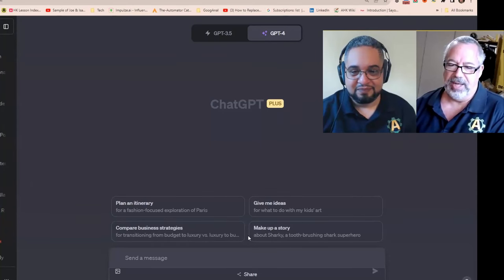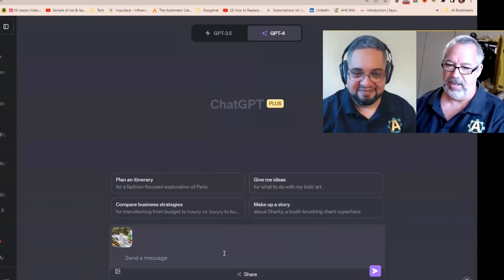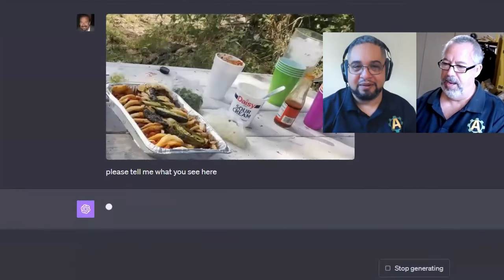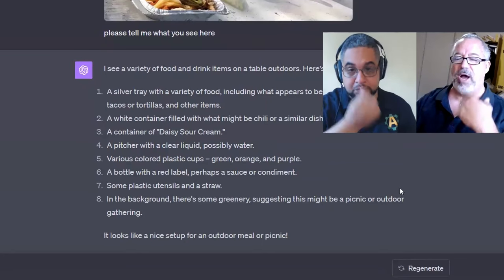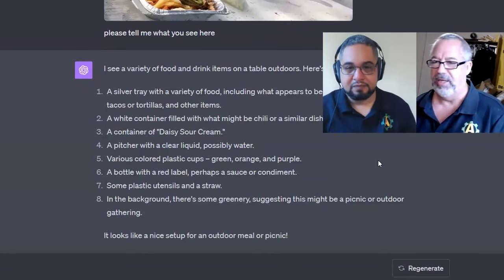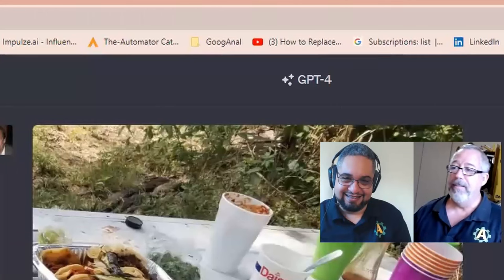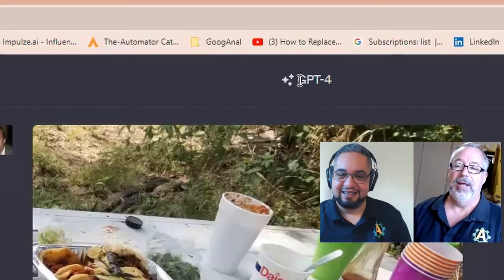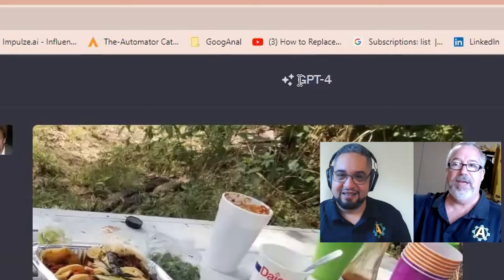Future of AutoHotkey with AI Computer Vision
TLDR: The key idea of the video is that AI computer vision in AutoHotkey can improve image search accuracy and automation by analyzing images, learning from mistakes, and eventually allowing for interaction with computers through voice commands.

1. 00:00 🔮 AI computer vision in AutoHotkey can improve image search accuracy by automatically adjusting for different resolutions and screen sizes, eliminating the need for manual specification.
 1.1 The video discusses the future of using AutoHotkey with computer vision.
 1.2 Computer vision with Chat GPT allows for accurate image description and analysis, which has potential value despite initial skepticism about image searching in AutoHotkey.
 1.3 AI computer vision can make image search more reliable by automatically adjusting for different resolutions, themes, and screen sizes, eliminating the need for humans to manually specify these details.

2. 03:03 🔍 Chad GPT can analyze images and find buttons, similar to a client's request to use Google Vision API, but at the time, pictures couldn't be uploaded to Chat GPT.
 2.1 Chad GPT can analyze images and find the same button in different images, which is similar to a client's request to use Google Vision API to locate buttons in real-time, although at the time it was not possible to upload pictures to Chad GPT.
 2.2 Chat GPT has an API to send pictures and can identify selected sections, allowing for the future possibility of finding specific buttons in images.

3. 05:10 🔍 AI computer vision can analyze images without API calls, learn from mistakes, and make accurate predictions using weighted averages; soon, we'll interact with computers through voice commands instead of a mouse or keyboard.
 3.1 The AI computer vision can process and analyze images without the need for an API call, and it can learn from its mistakes and make accurate predictions by using a weighted average of previous results.
 3.2 You can train an AI with examples to improve its performance and soon we will be able to interact with computers using voice commands instead of a mouse or keyboard.

4. 07:13 🔮 In the future, AutoHotkey may connect with AI computer vision and chat GPT to make automation easier by assisting with tasks and offering appropriate responses.
 4.1 In the future, AI computer vision will allow for smart conversations with devices that can detect emotions and offer appropriate responses, which may include playing cheerful music to uplift the user.
 4.2 In the future, AutoHotkey may be able to connect with chat GPT and make automation easier by assisting with tasks such as searching for images on the screen and generating code.

5. 09:11 🚀 We may soon be able to control our computers using voice commands, eliminating the need for a mouse or keyboard, as discussed in a recent Hero calls session.
 5.1 We may eventually reach a point where we no longer need a mouse or keyboard and can simply use voice commands, as demonstrated in Star Trek, and this idea was discussed in a recent Hero calls session.
 5.2 He wants to talk to his computer, have it listen and grab certain things as variables, and change what he's doing, which is really cool and we're really close to having that capability, but not quite there yet.

6. 10:50 🤖 Stick with AutoHotkey V1 if you're not a serious programmer and use an AI tool to write your code, as V2 code is not yet supported by most AI tools, but V2 allows for cleaner and more intelligent code and will eventually be integrated into the AI.
 6.1 Stick with AutoHotkey V1 if you're not a serious programmer and use an AI tool to write your code, as V2 code is not yet supported by most AI tools, but remember that V1 and V2 can do the same things, just with different syntax, and V2 allows for cleaner and more intelligent code.
 6.2 AI V2 will eventually be integrated into the AI, but for now, the speaker is still using V1 and is starting to transition to V2 despite the challenge of breaking old habits.

7. 13:06 🤖 Writing code in a new language is harder than understanding it, but AutoHotkey's syntax is similar to other languages, making it easier to comprehend, although there may be some initial differences when transitioning from version 1 to version 2.

8. 14:05 🤖 Image search with AI is a game-changer, making it viable and not so bad anymore.